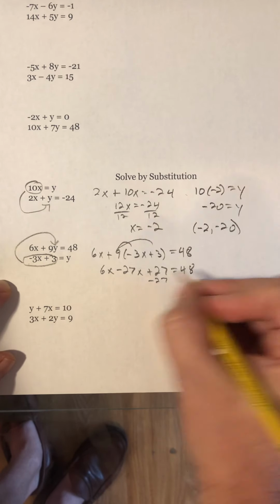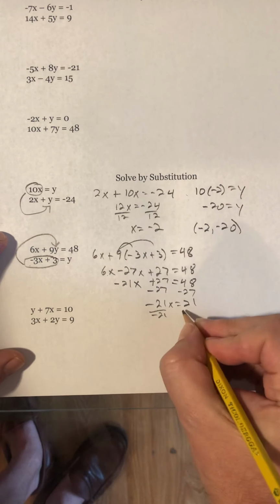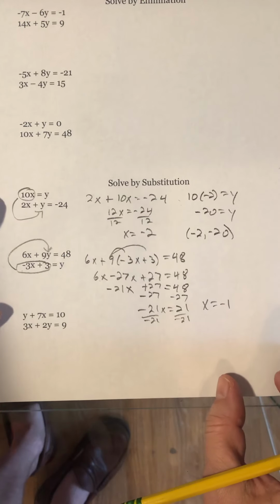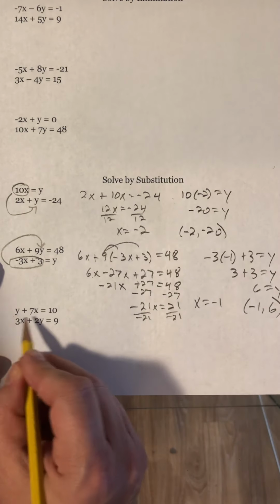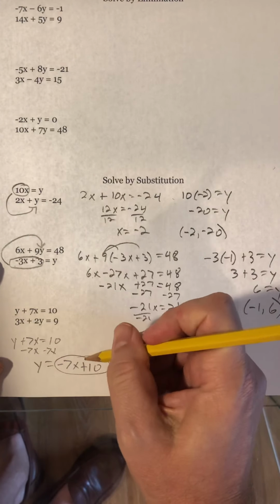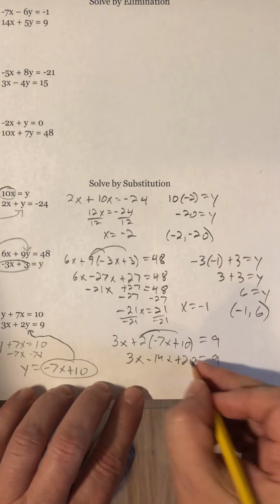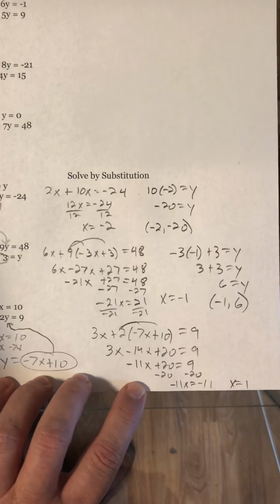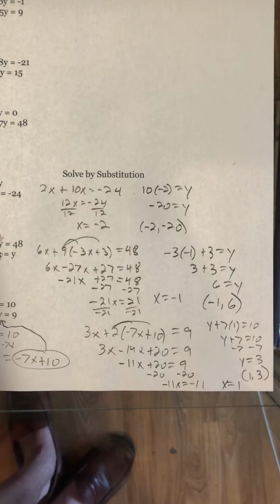Solve by Substitution Review